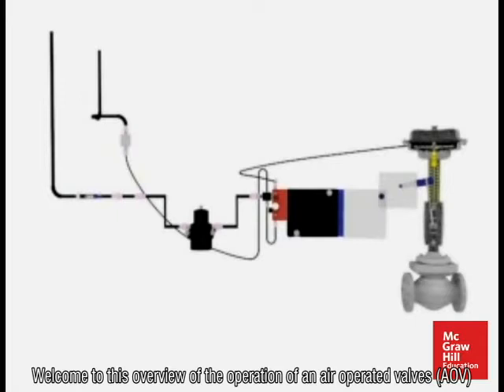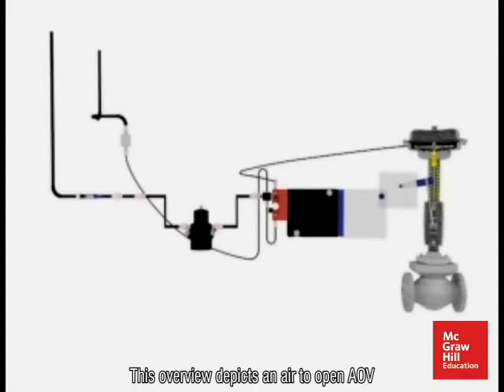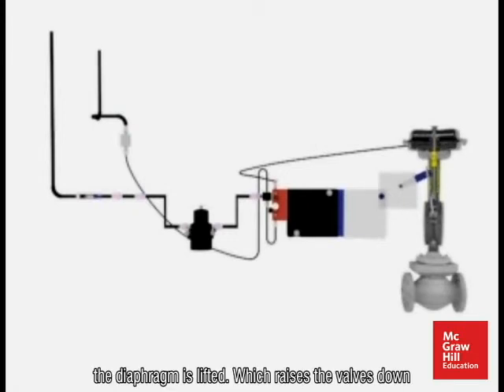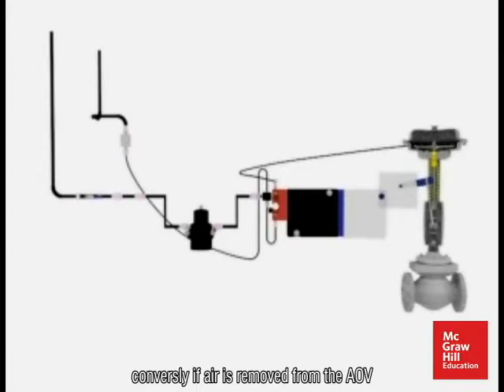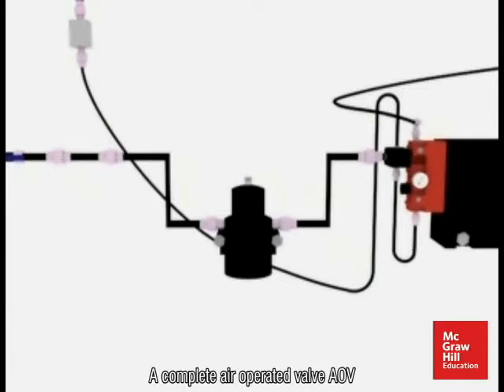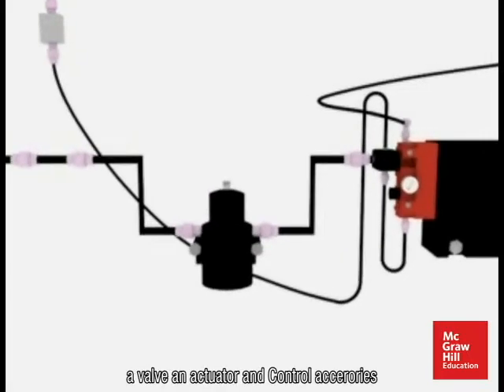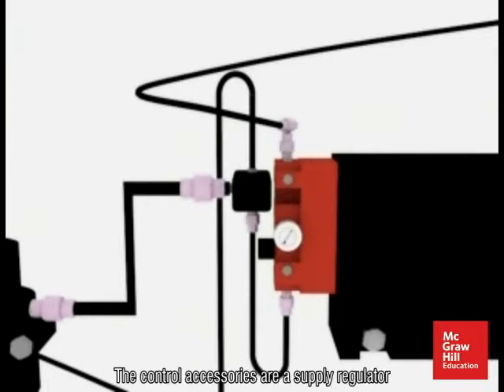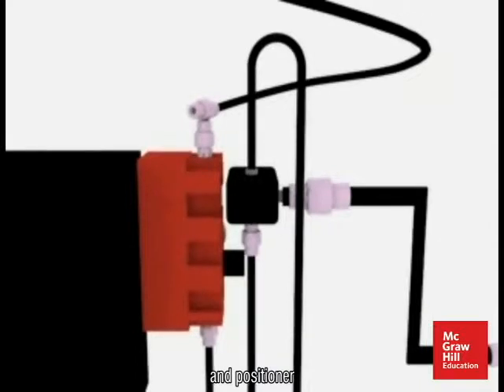3D Animation - air operated valve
Industrial working model principal of air operated valve, 3D Animation video